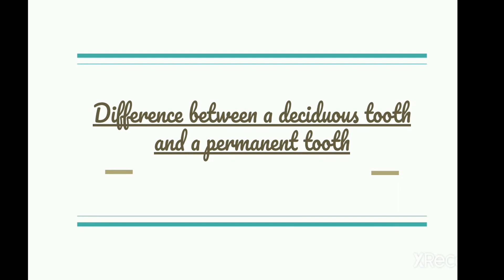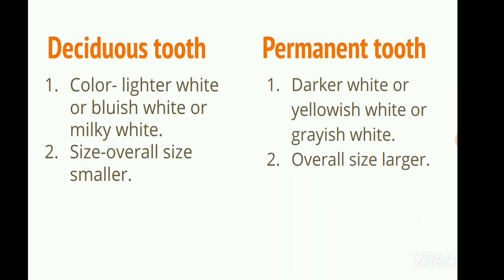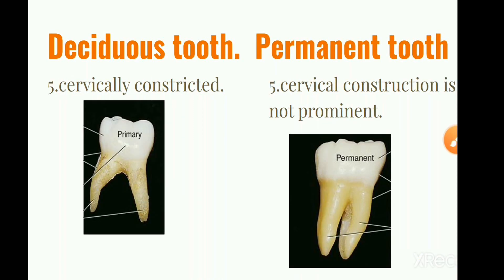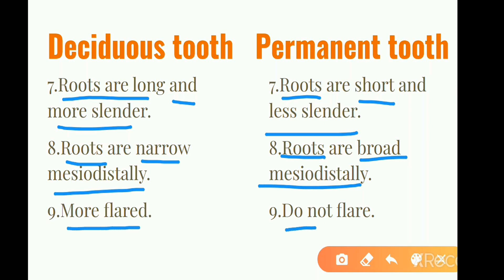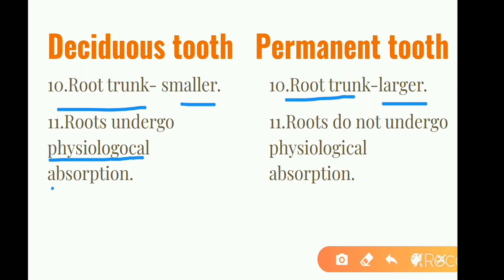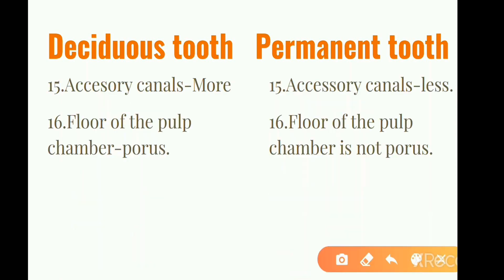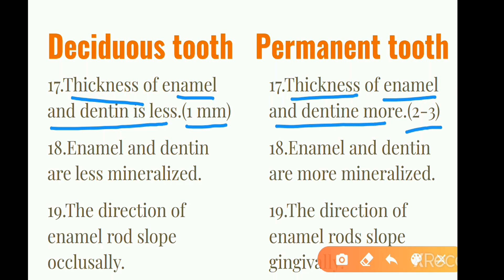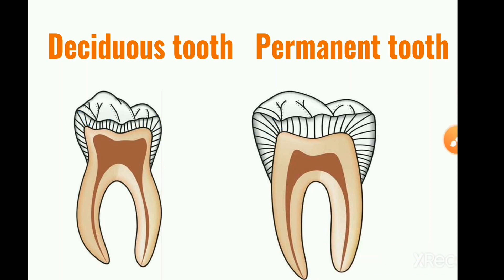Difference between deciduous tooth (Milk Tooth) & permanent tooth.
This video contains about  basic knowledge of deciduous and permanent tooth.We can differentiate a deciduous and permanent tooth from this video.
it also contains-
-basic differences and
-histological differences.
This video is demonstrated & illustrated by
 Farhana Yesmin,
Final Year
Sir Salimullah Medical College ,Dental Unit.